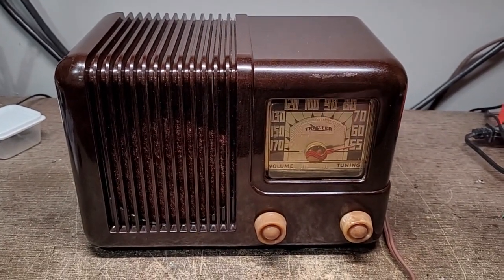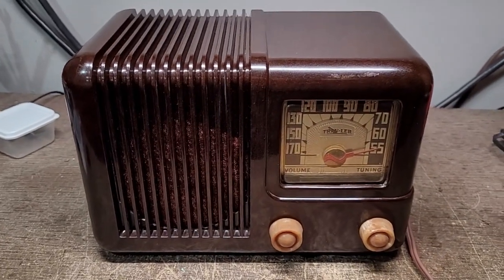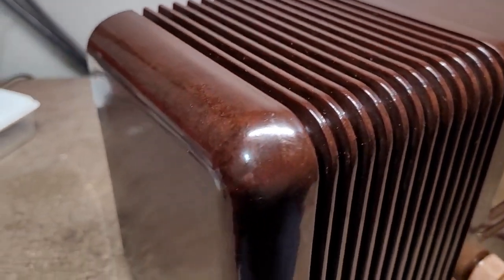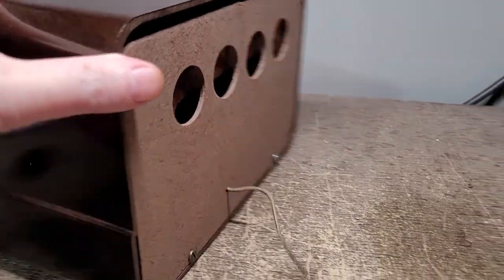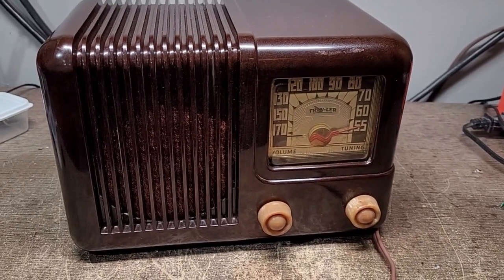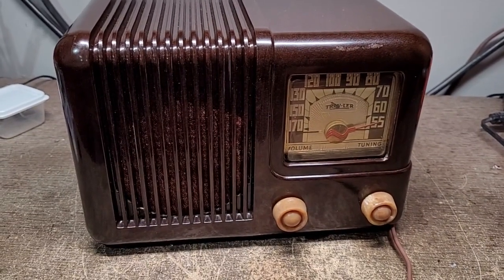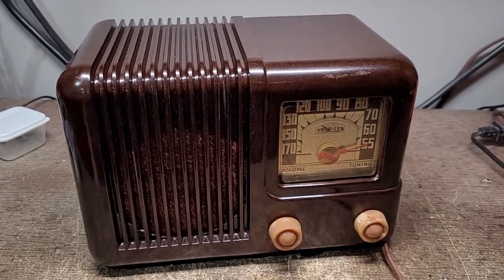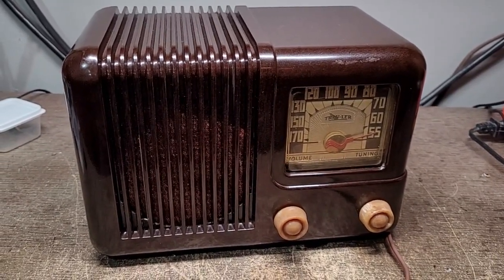New radio---Travler model 5002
Sure does look nice, but that's about it. Sold as working, 'eh?